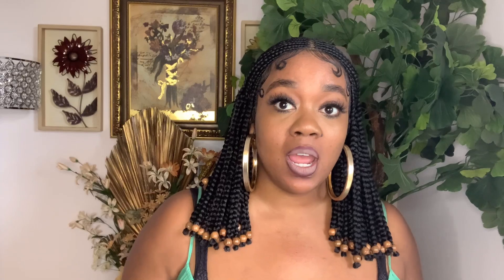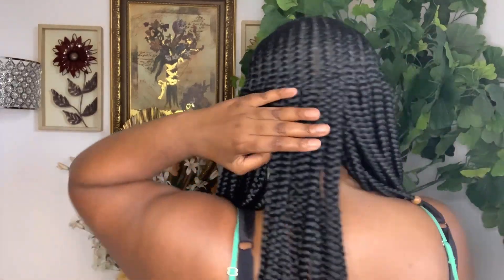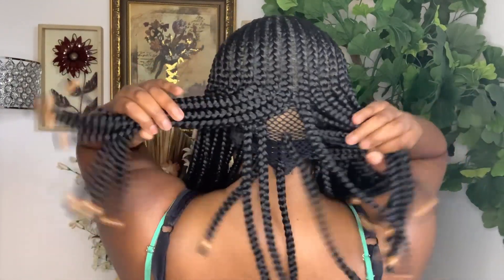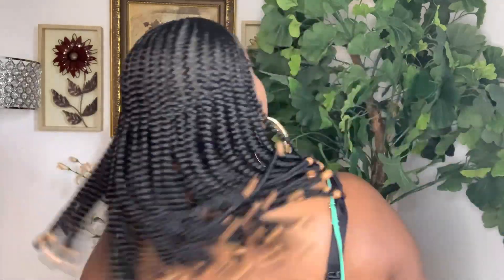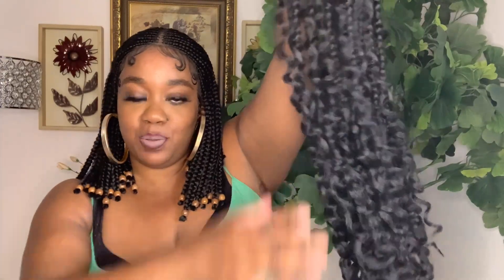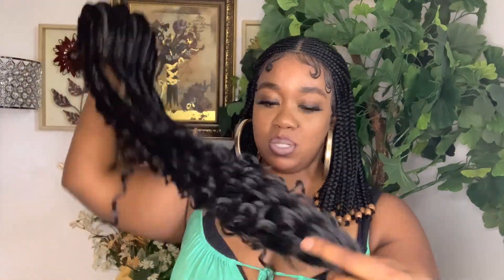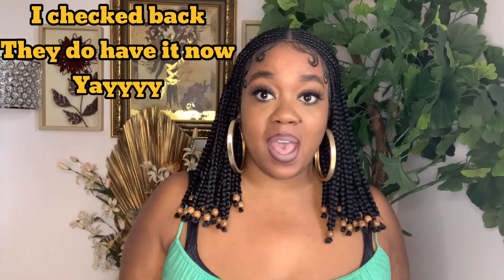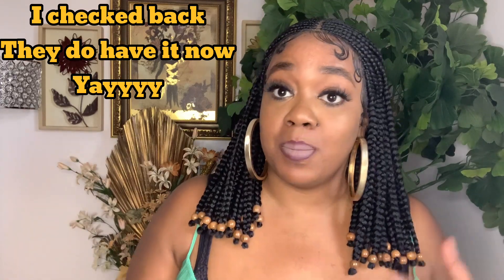♥️𝑪𝒖𝒕𝒆 𝑺𝑯𝑬𝑰𝑵 𝑩𝑹𝑨𝑰𝑫𝑬𝑫 𝑾𝑰𝑮 𝑽𝒆𝒓𝒚 𝑨𝒇𝒇𝒐𝒓𝒅𝒂𝒃𝒍𝒆 & 𝑬𝒂𝒔𝒚! 𝑼𝑵𝑫𝑬𝑹 100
Wi

WIG LINK⬇️

Lace Front Short Braided Synthetic Wig With Beads